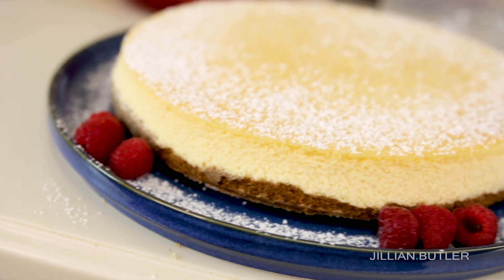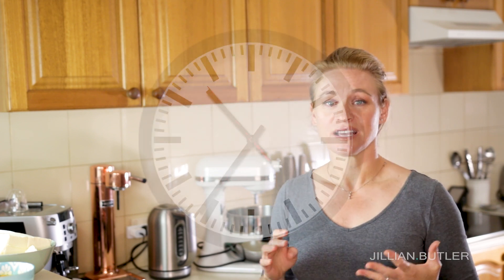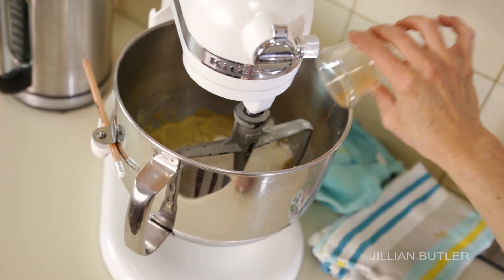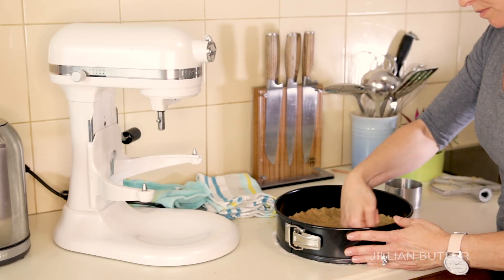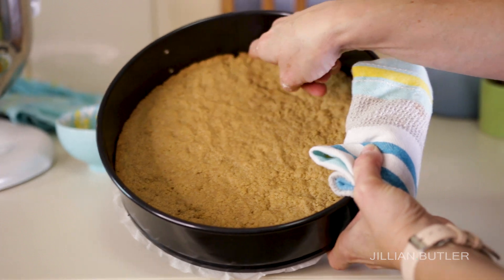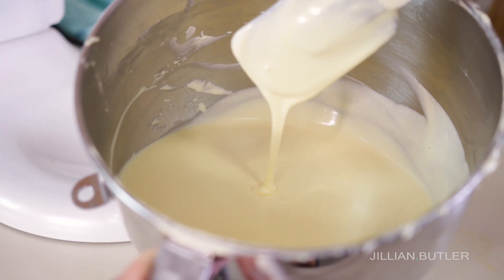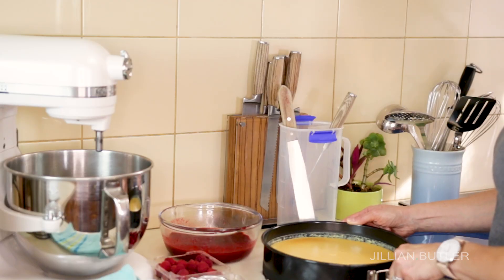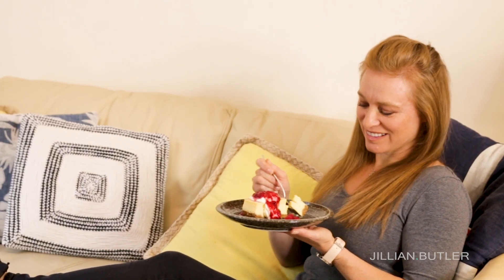The Best New York Baked Cheesecake from Scratch (2021) - You'll Love It!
This is THE best New York baked Cheesecake recipe you'll ever try -- hands down!  This was one of my best-selling cakes and so popular by the slice. This recipe is for a medium to heavy density mouthfeel but it’s not too rich! I demonstrate how to make the Graham Cracker Crust as well. If you have a base crust already you can skip ahead to just making the cheesecake batter at 7.02minutes. All recipes in metric and US measurements.

A few years back, I left my corporate job to pursue my passion for food and baking. I started a successful cake shop in Sydney that I ran for 7 years called Jillian’s Cakery and there were lots of lessons that I learned along the way. Now, after selling the business, I’m making more and more videos to share the insider baking secrets of professionals. I hope you enjoy it as much as I love sharing it with you. Shorter videos and inspiration available on my Insta reels! @jillianthefoodie jillianthefoodie and Facebook pages

METHOD & RECIPEs
Use a 9” or 10” round springform pan (both will work)

Graham Cracker Crust Recipe

125g  (1 1/4cups) Plain flour
65g    (1/2 cup) Wholewheat flour (or wholemeal flour)
20g    (1/4cup, scant) Wheat germ
1t      Baking Soda
½ t    Salt
1t      Cinnamon
125g  (1.1 sticks or 4.4oz) butter, softened
50g    (1/4 cup) Brown sugar
10g    (1 1/2teaspoons) honey

Preheat oven to 180°C or 350°F.

Bowl - Mix dry ingredients together

Mixer with paddle – beat butter, brown sugar, and honey on medium speed until pale and fluffy, scraping down sides of bowl.

Reduce speed to low. Add the flour mixture and mix until combined.

Spread cookie crumbs into springform pan and press evenly across base until compacted.

Bake until light golden brown for 15-20min. Cool completely. Wrap springform pan with aluminium foil.

Cheesecake Batter Recipe

675g  cream cheese
285g  sour cream
215g  white sugar (caster or granulated)
15g    plain flour
75g    heavy cream (also called fresh cream, pouring cream or whipping cream)
1T      vanilla essence (or seeds from one vanilla pod)
2       eggs, whole
4       egg yolks (save egg whites for an omelette or macarons!)

Preheat oven to 150°C or 300°F.

Mix flour into sugar by sifting or use spoon so all the flour lumps are gone.

Mixer with paddle - Beat cream cheese and sugar mixture until smooth and creamy. Scrape often. Add sour cream, beat and scrape bowl.

Add eggs, 1 at a time, beat and scrape bowl well.  Add vanilla & cream, mix well and scrape bowl. Pour mixture into cooled crust.

Bake in a boiled water bath for 2 hours or until the middle looks like a tight drum. Turn off oven and rest cheesecake for 1hr, no opening the oven! Take out, remove foil and chill for at least 4 hours or overnight.

Springform pan

Glad Parchment Paper

Small and large strainers

Kitchenaid mixer

Kitchenaid kettle

Ateco small offset spatula

Large wooden palette knife

Aarke seltzer maker

De’Longhi Espresso Magnifica Xs

Little white prep bowls

s/s prep bowls

glass prep mini bowls

Farberware s/s whisk